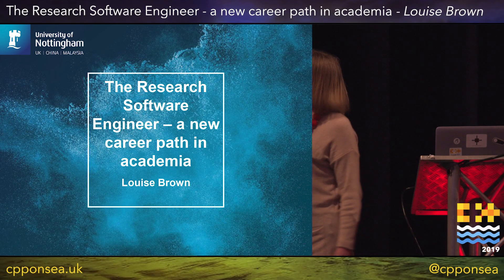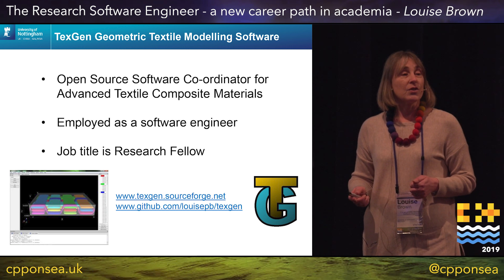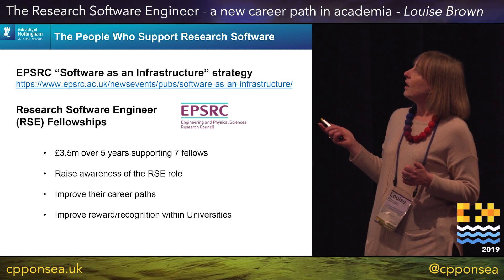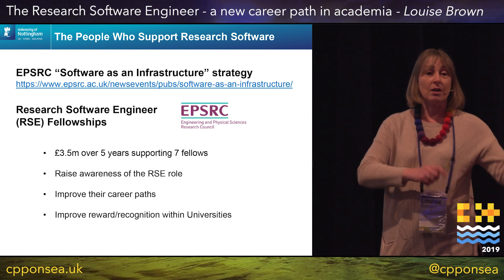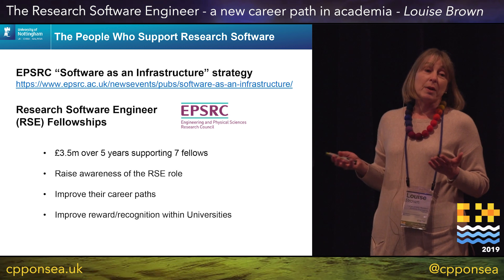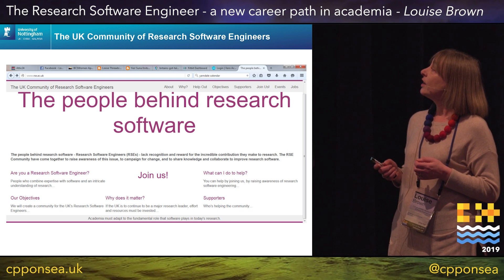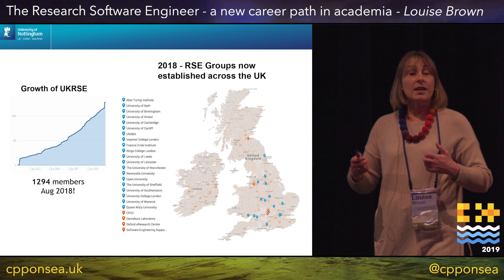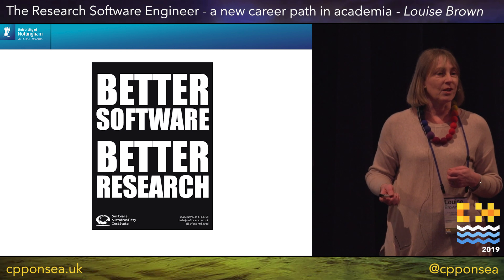Lightning Talk: The Research Software Engineer - a new career path in academia - Louise Brown